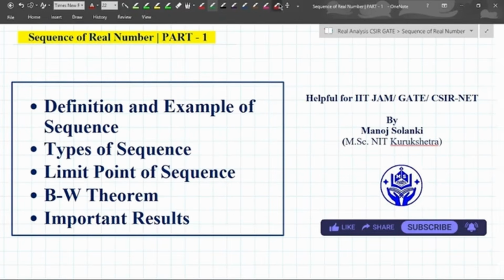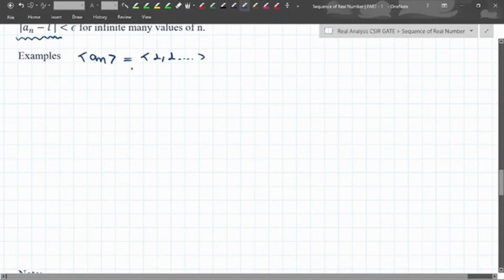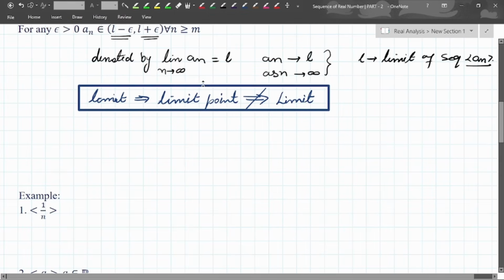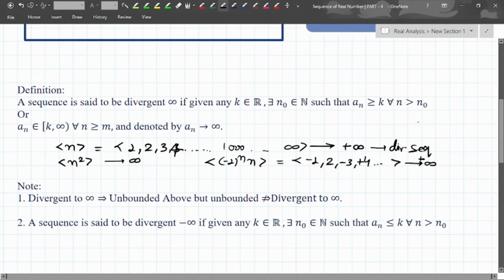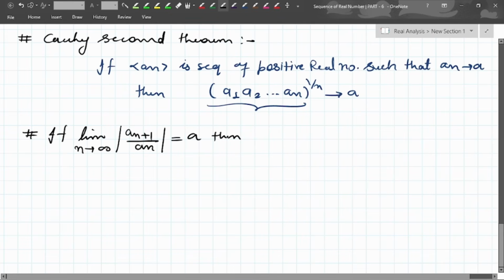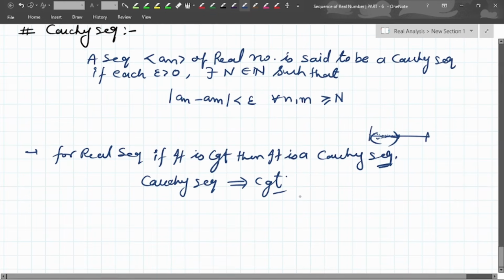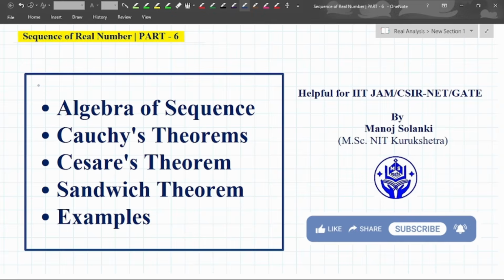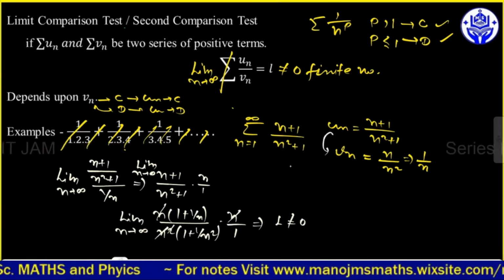Sequence and Series | One Shot Revision - Convergence Tests | Important Questions | MS MATHS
Ace Sequences and Series in one powerful session! 🚀
This one-shot video is designed for quick revision, concept clarity, and solving important exam-level questions—all in a single place.

This lecture is perfect for last-minute revision and strengthening your fundamentals before exams.

Covers complete syllabus in one shot
Focus on important questions
Easy explanations for better understanding
Ideal for engineering & competitive exams